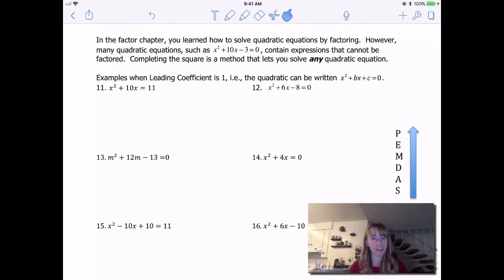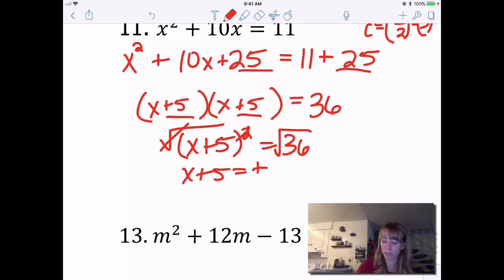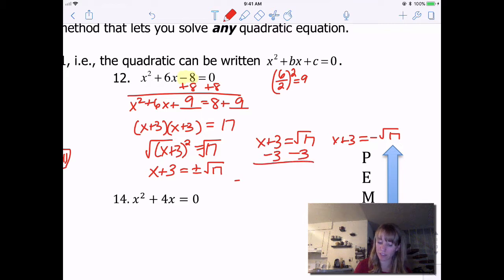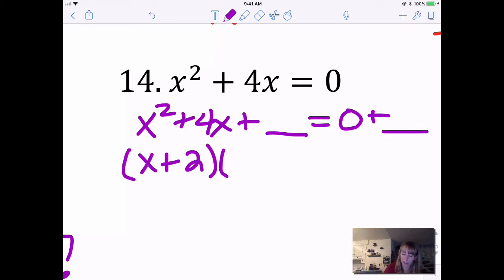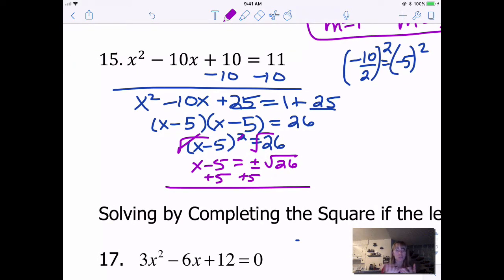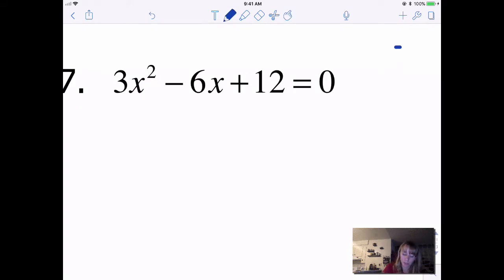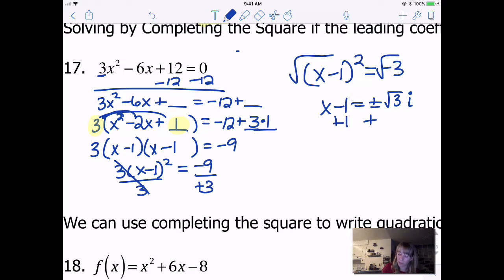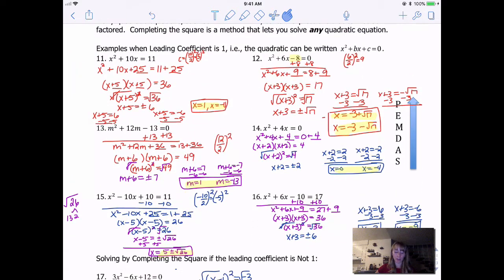SQC Day 5 Notes: Video 2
Solving Quadratics using Completing the Square